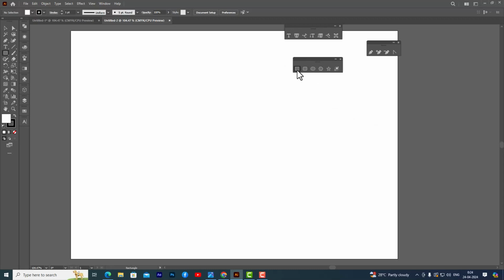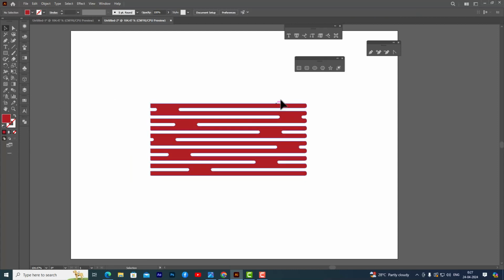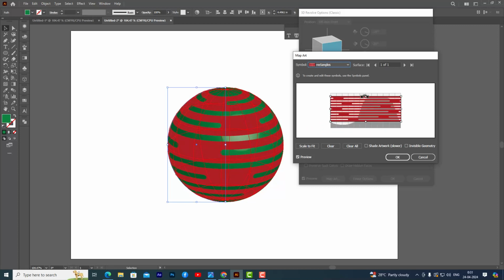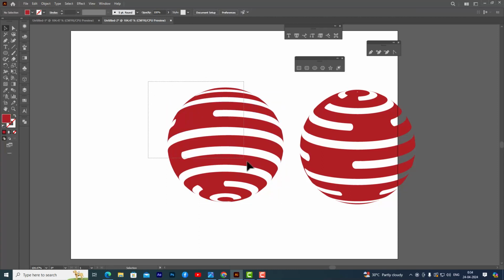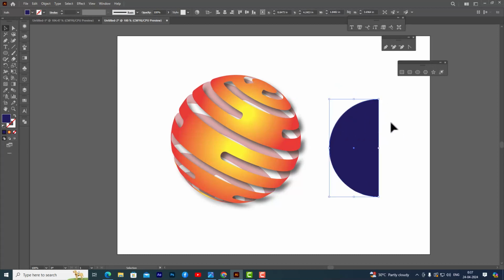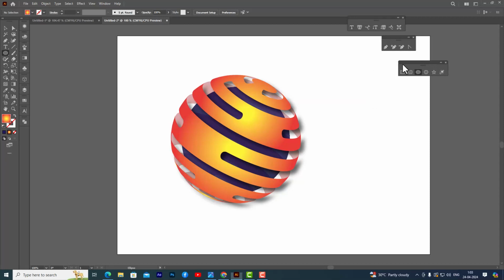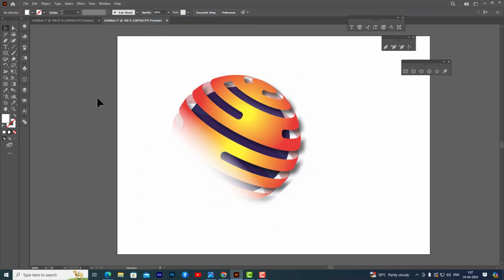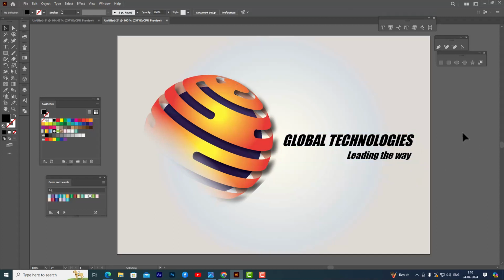Design Logo in Illustrator with 3dRevolve's Map art and symbols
learn to use symbols and revolve options map art to create a nice logo